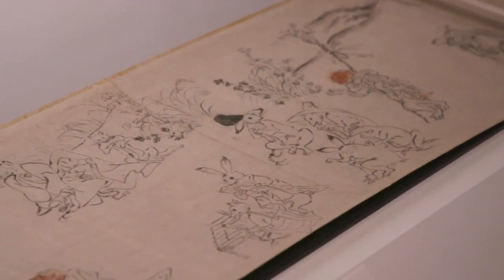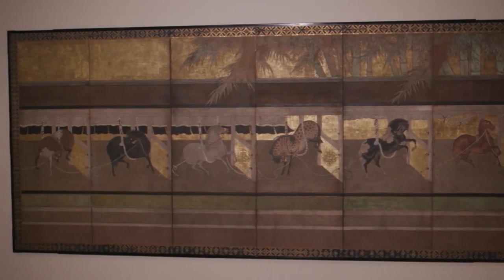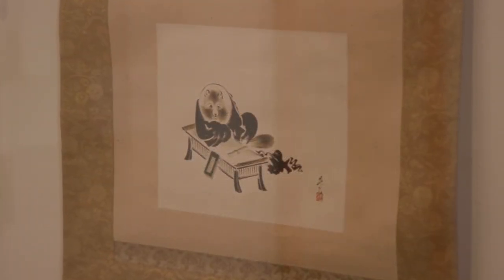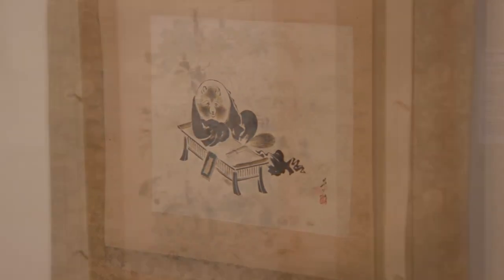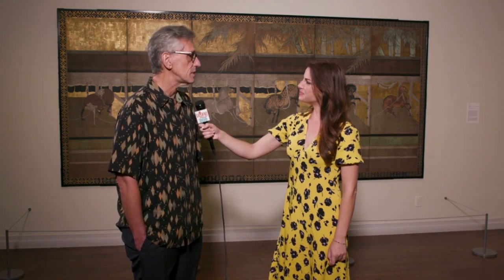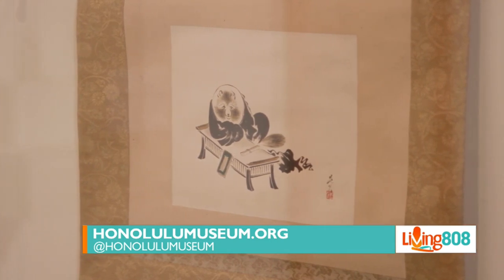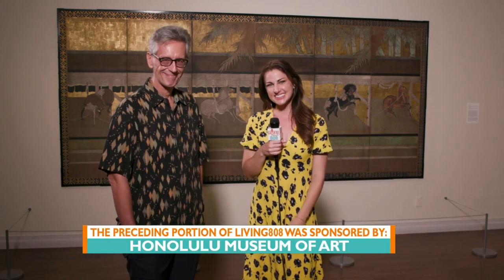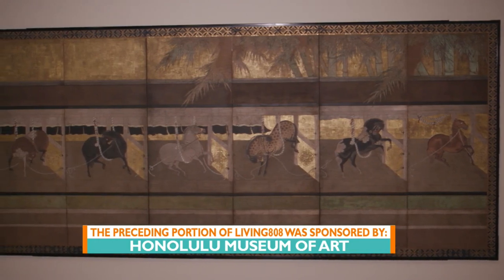Animals in Japanese Art Exhibit Opens at HoMA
Japanese art is rich in animal imagery—humorous badgers, mysterious foxes, divine horses, and fearsome lion-dogs.